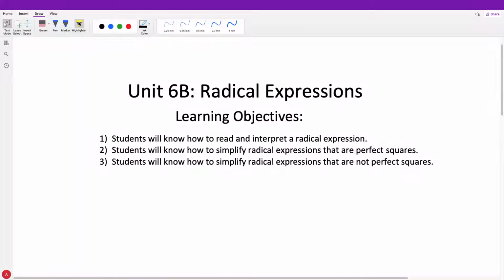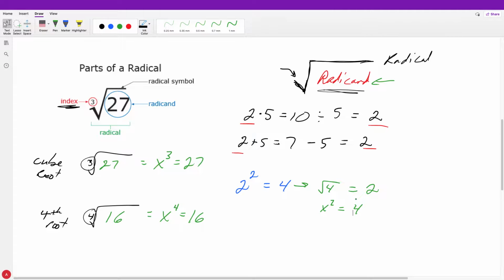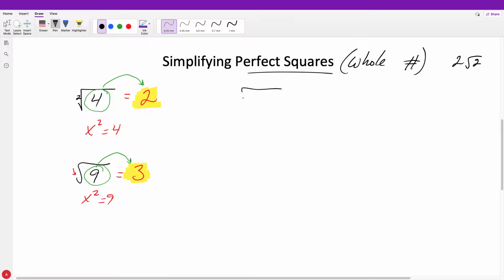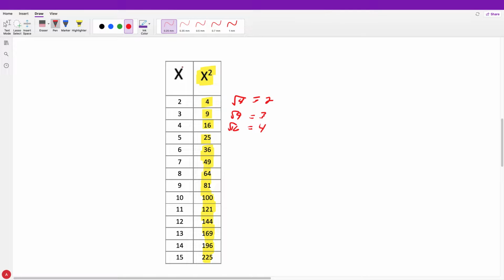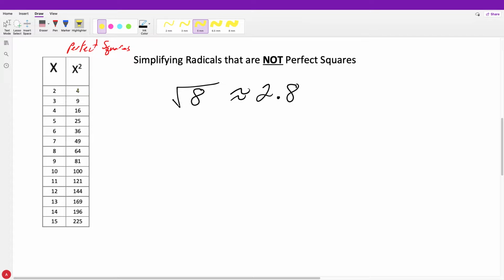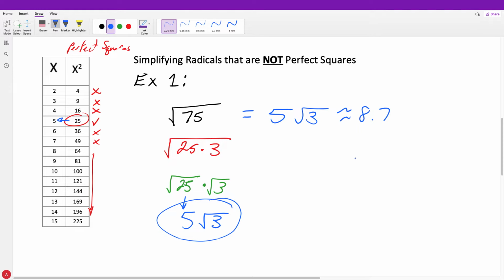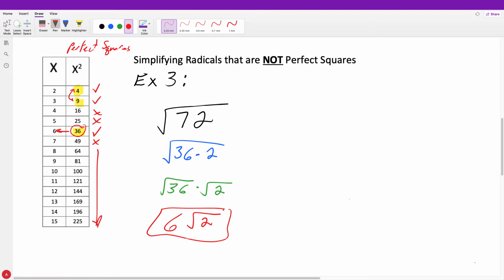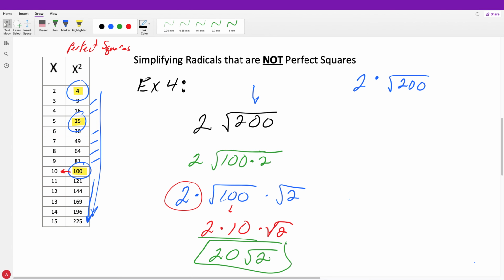Unit 6B: Radical Expressions